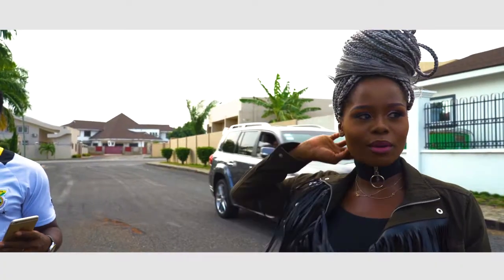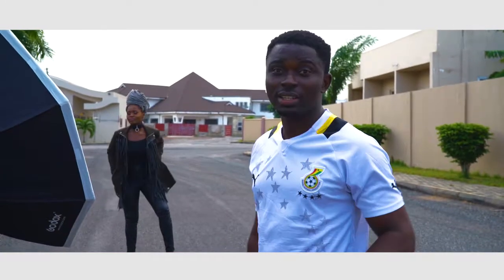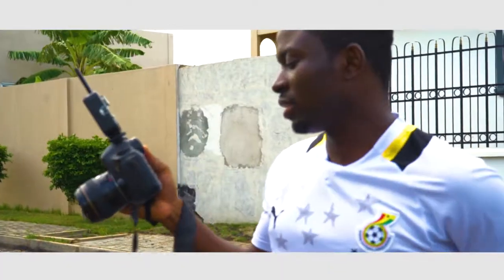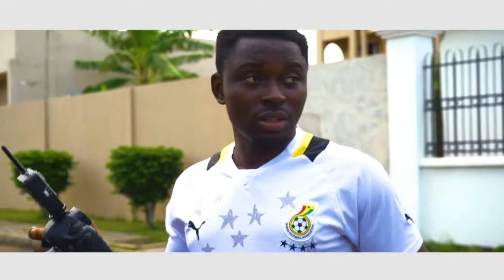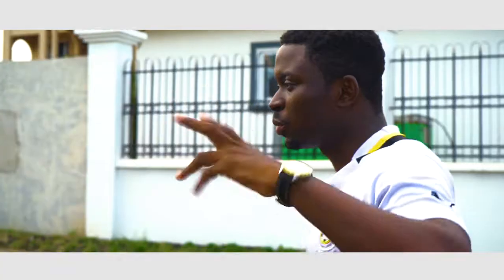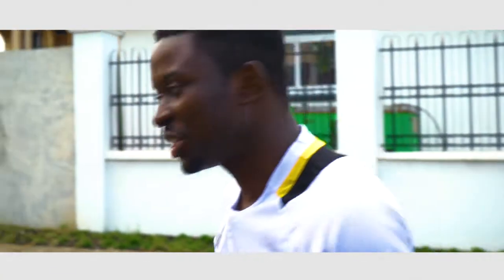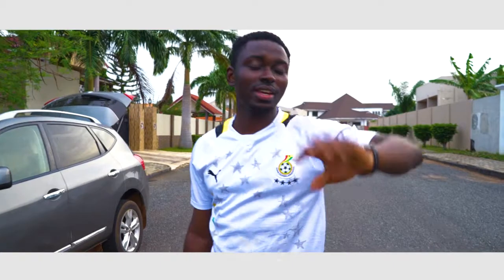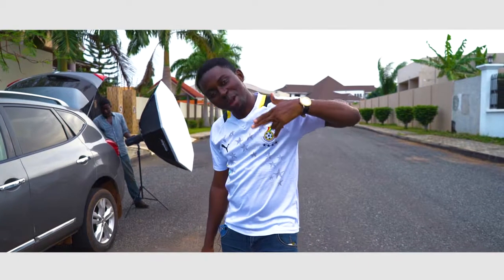Street shoot with Celebrity stylist Maddy BTS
We were luck to have Nelson to shoot behind the scenes for us. He was Nice enough to edit it together.